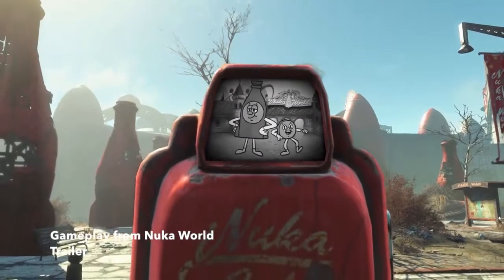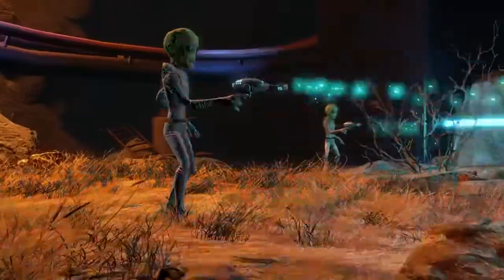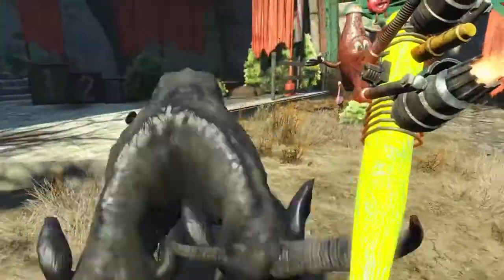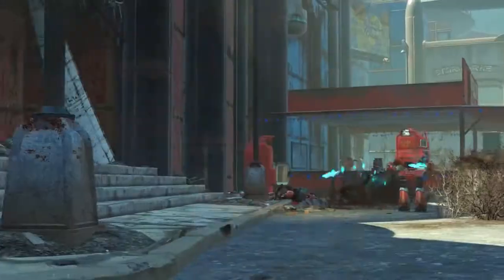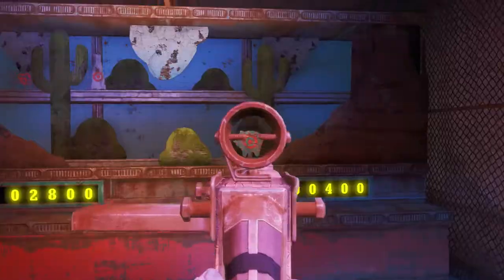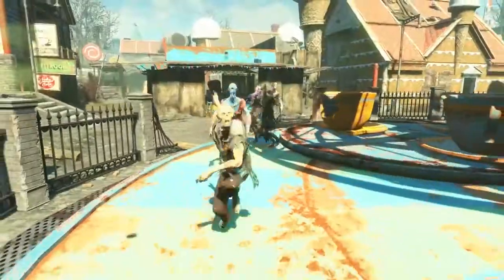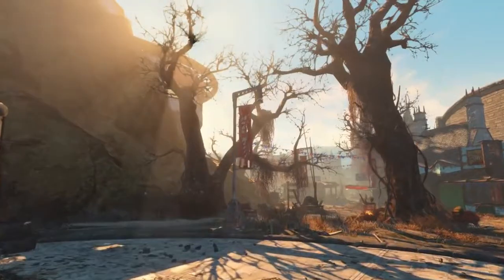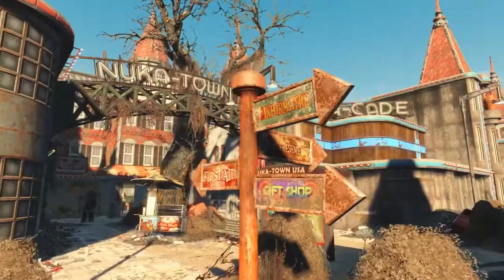Nuka World Trailer Discussion: AK-47s, Raider Gangs, and Rides (Fallout 4 DLC)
RedRecon here today I will be discussing the Nuka World trailer. There are many cool things being added in such as  raider gangs and the all new to Fallout AK-47. While coming out in August it is crazy to see that all of the Fallout 4 DLCs are pretty much over. Luka world is a massive DLC, there will be alot to do in it!